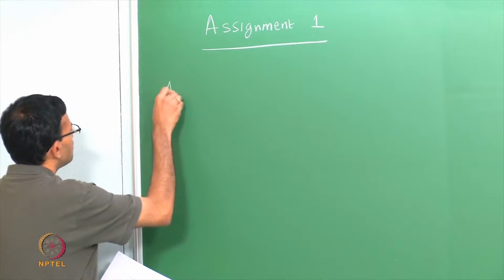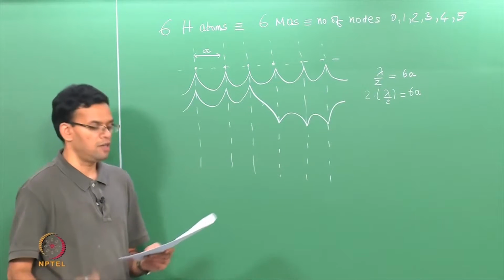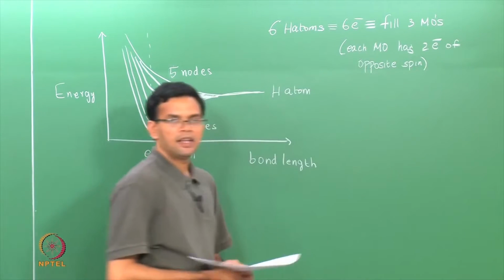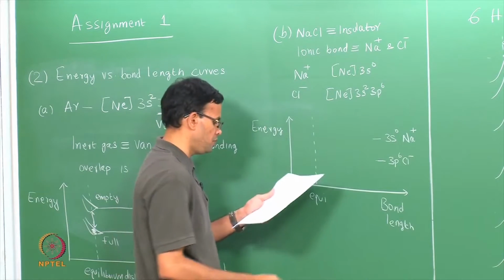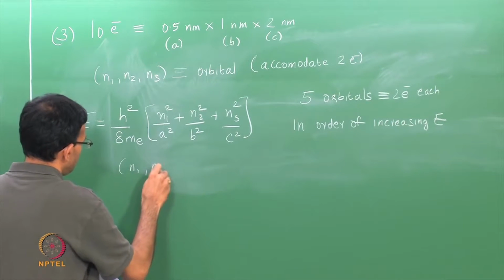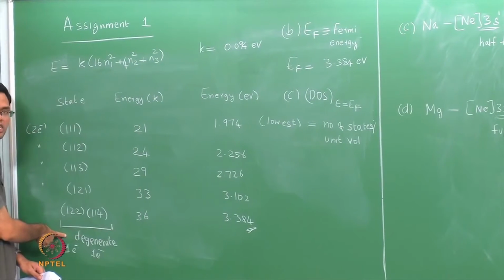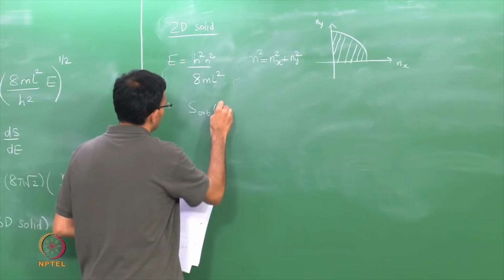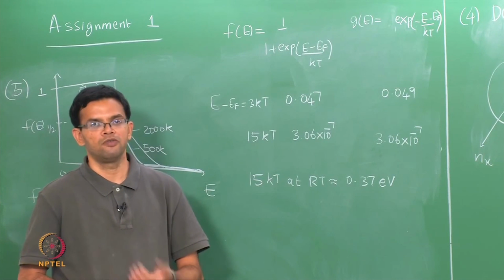Assignment 1 - Bonding , DOS, and fermi statistics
Course: Electronic materials devices and fabrication